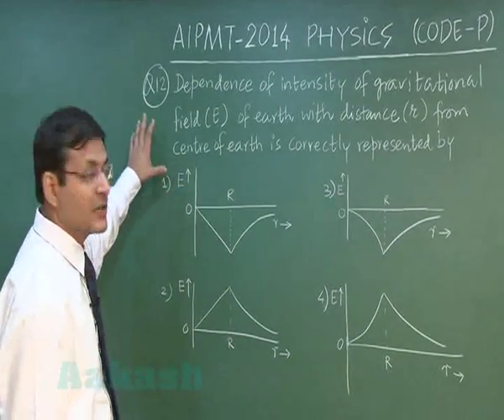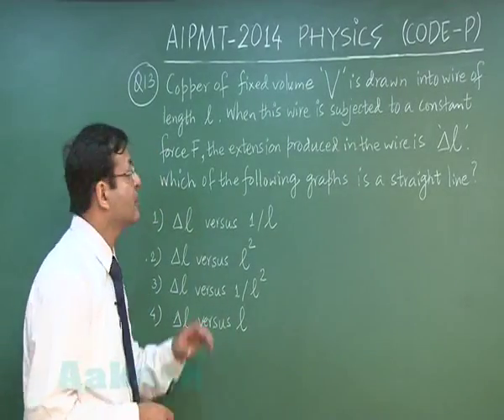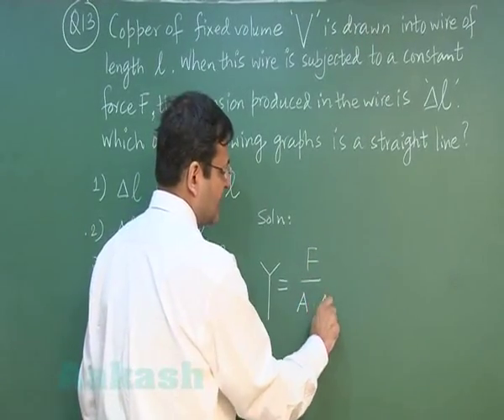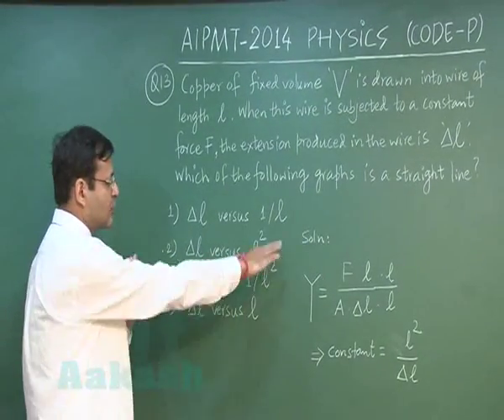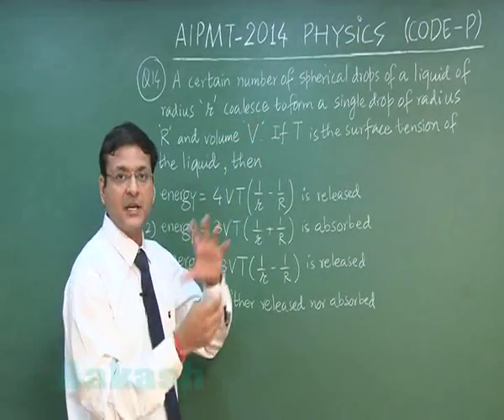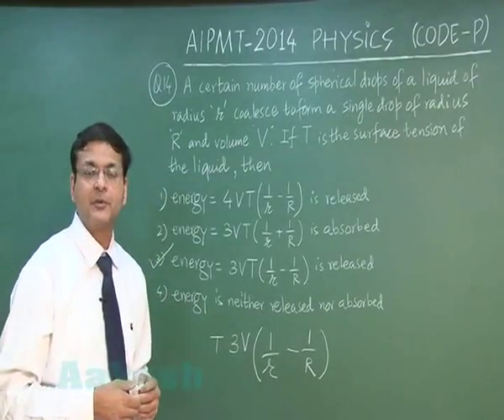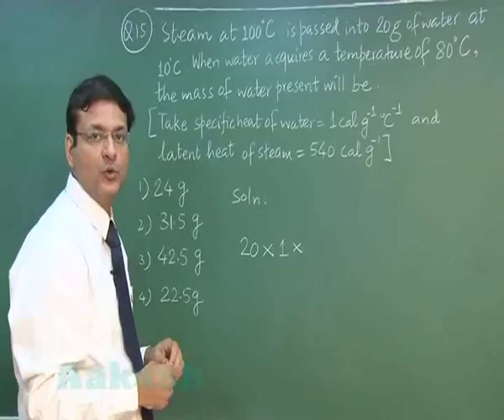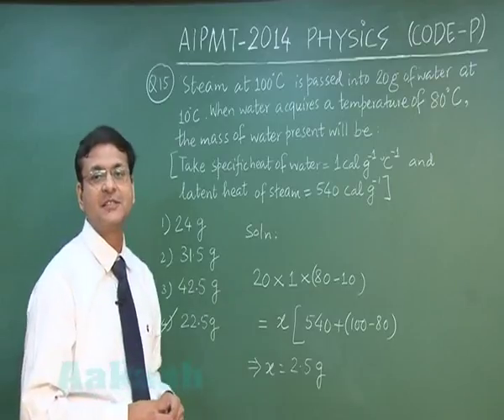AIPMT 2014 Solutions-Physics Paper [Q-12 to Q-15] By Aakash Institute